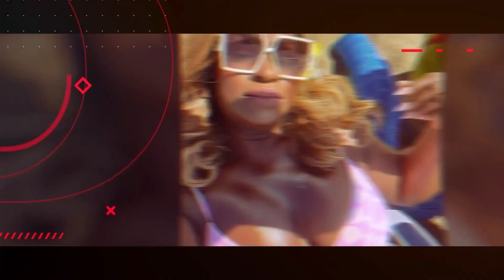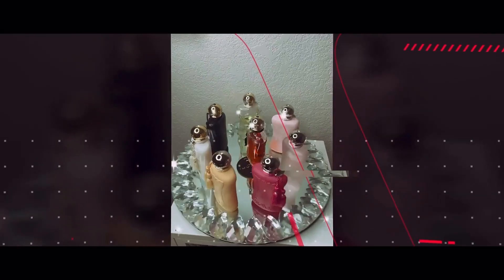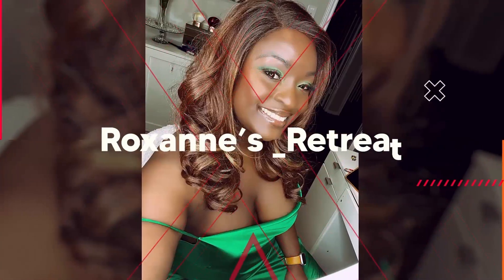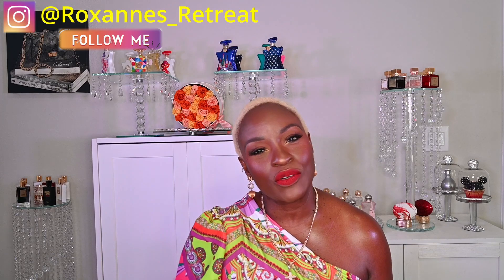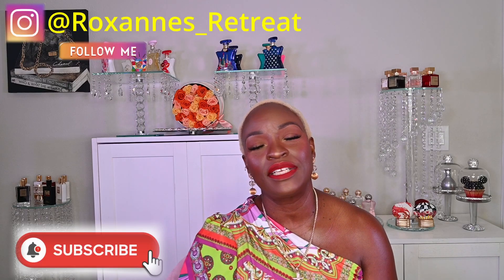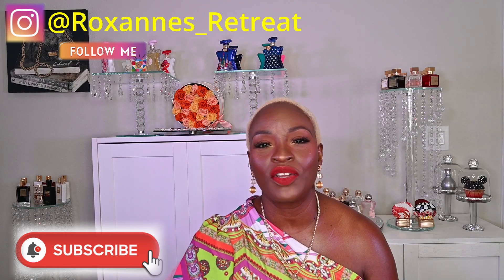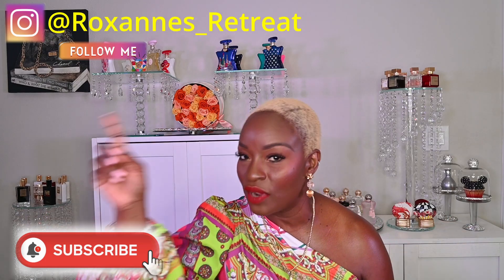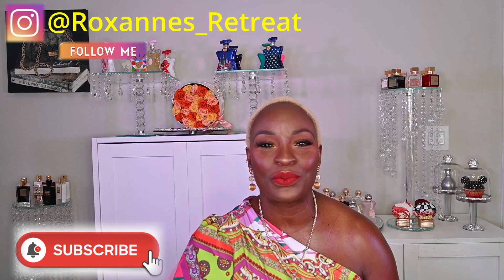IT"S A HAUL Y'ALL! New friends have joined the fam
Hello everyone,

I am so excited to share the new friends that have joined the family! They were mostly blind buys LOL! But I live to tell! Shout out to @VeronicaSays for influencing me lol and  @Ai_TheGreat for bringing us that masterpiece of a fragrance!

Roxanne!